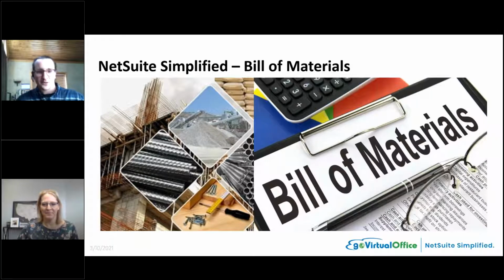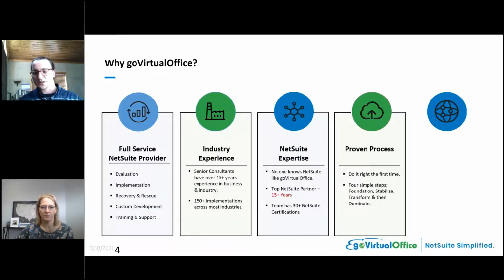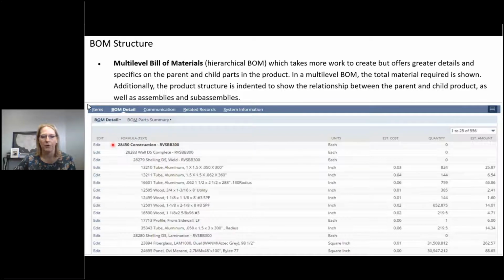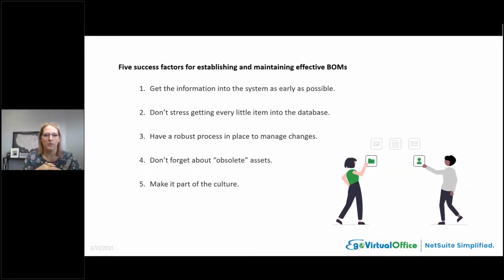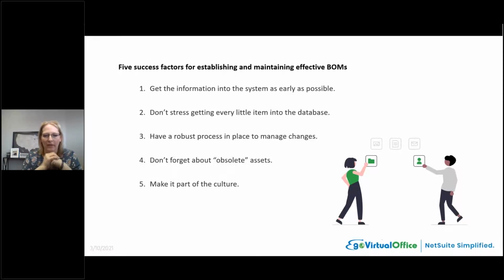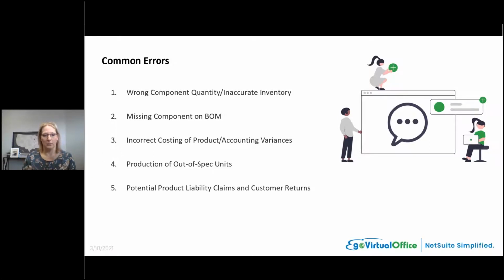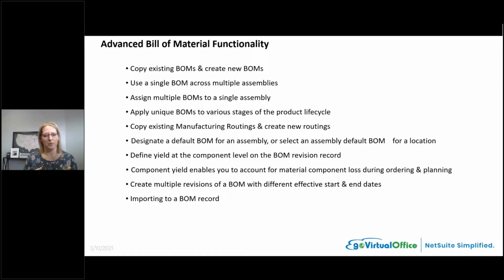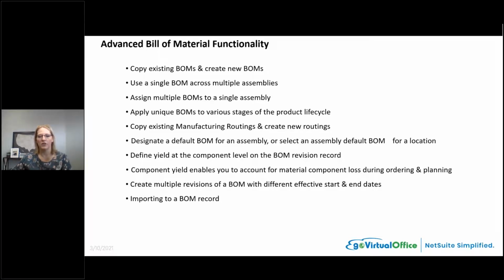NetSuite Simplified Bill of Materials | goVirtualOffice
Are you utilizing NetSuite to its full capabilities? We will go over some of the features and functionality available to you as a NetSuite customer.

Find out how you can set dates for raw material replacement and gain better costing by having all your inventory in one place. Set reminders for when the product gets low so your team is never idle on the floor. Gain insight into the real cost of your products and maintain better tracking of your goods and where they came from or are headed to. All these things can really add up if you are not utilizing them, they can also save you time and money when utilized correctly. Have more questions? Reach out to the goVirtualOffice team and we will guide you through the setup or any questions you may have.